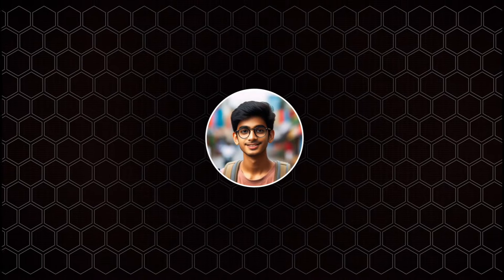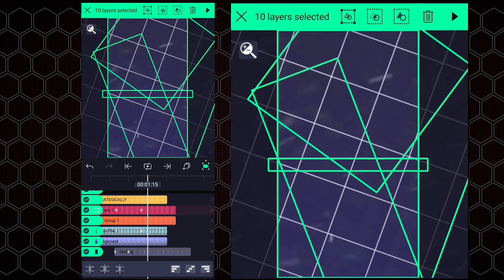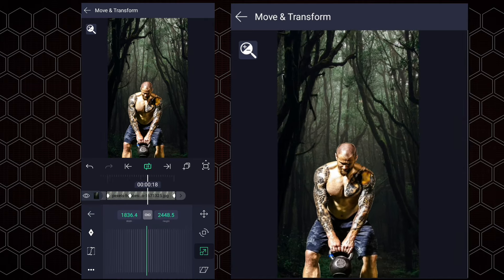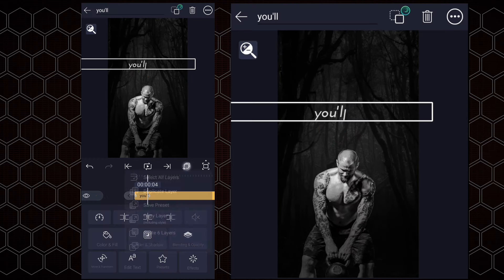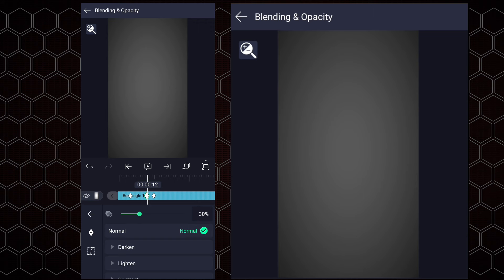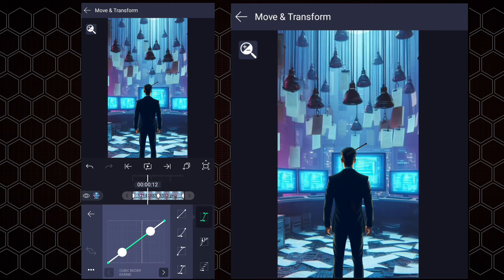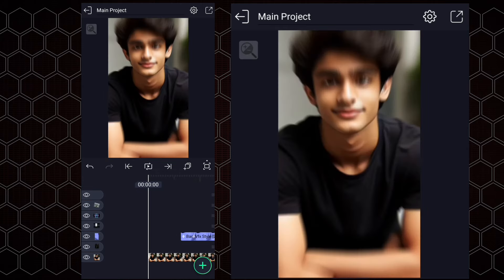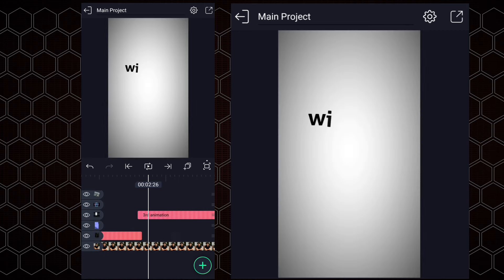Viral 3D Reels Edit - How to Edit Like Bart VFX - Alight Motion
In this video, we will be recreating Bart VFX Viral 3D reel animation using Alight Motion.

=dG9mM2xlNGNidjNp